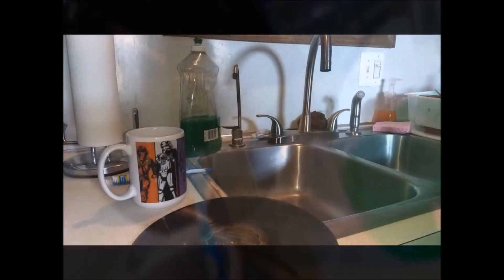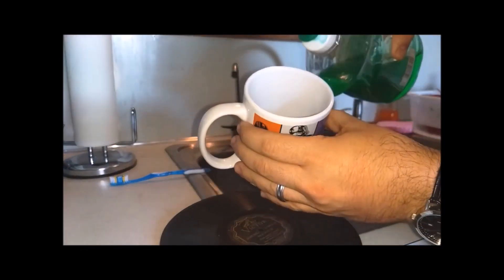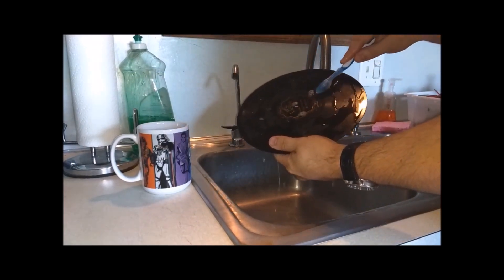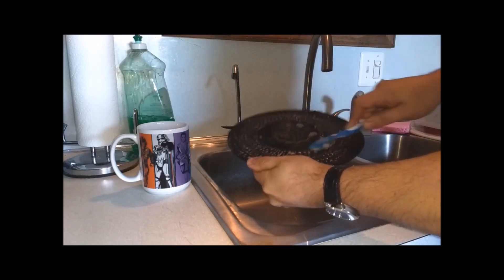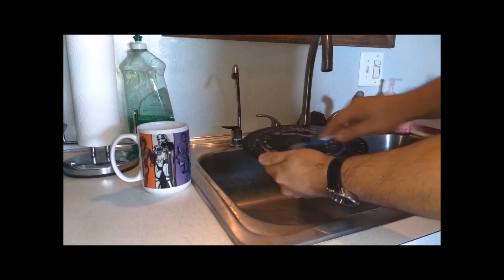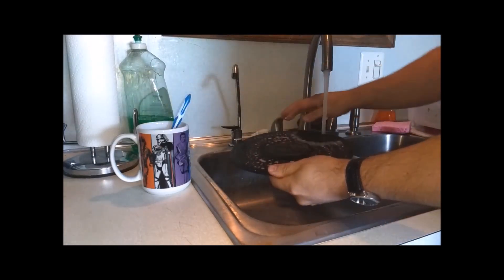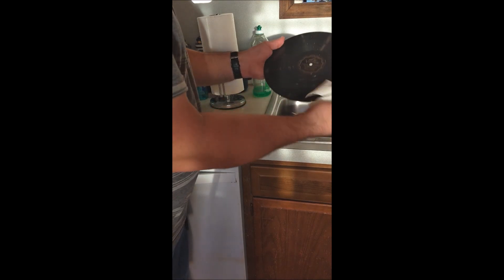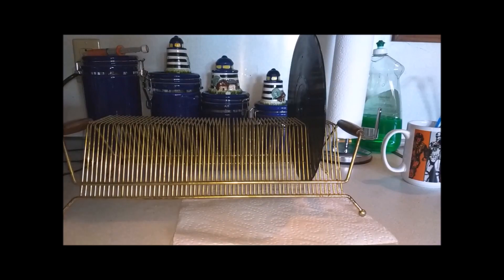Tutorial: The Simple How To On Cleaning Your Shellac 78rpm Records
Sharing a known method of cleaning your 78 records the proper way.
Simple to do yet so effective!

We put a ton of work into our channel!